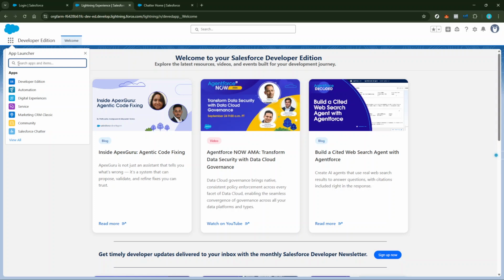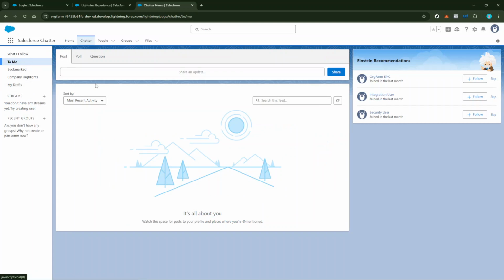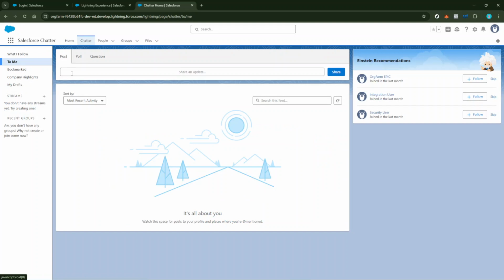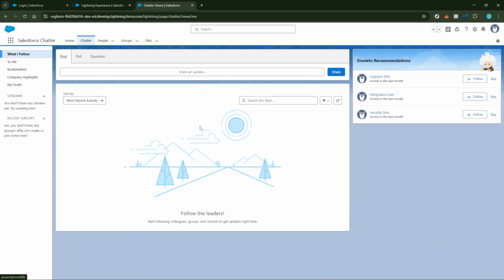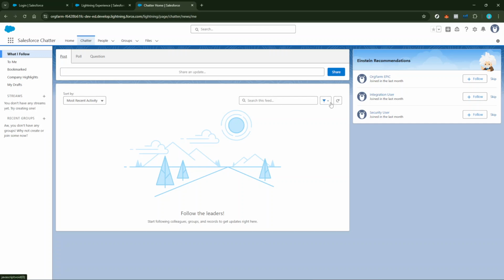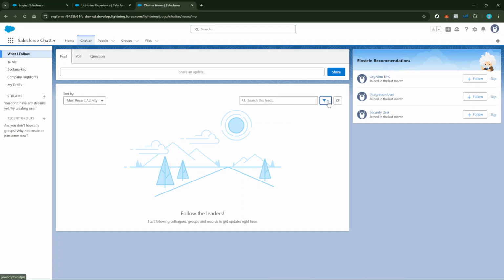How To See What You Follow In Salesforce Lightning [2025 Guide]